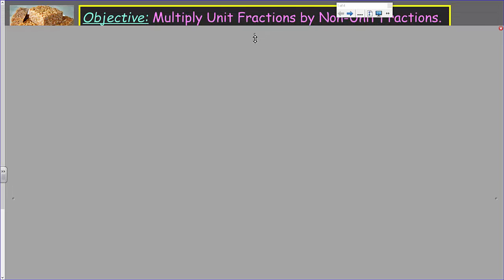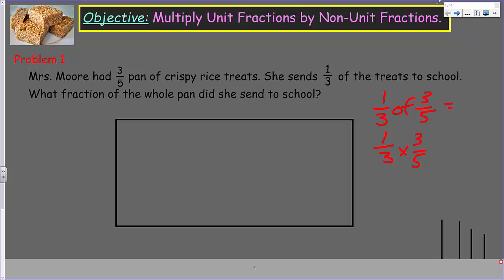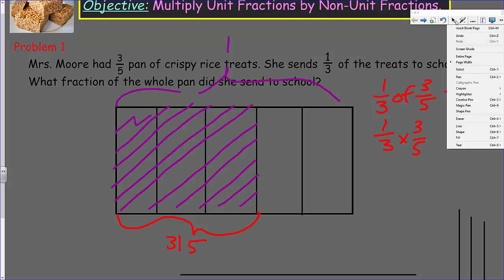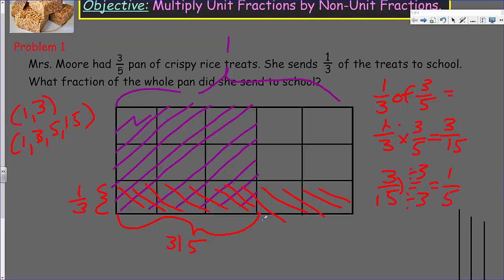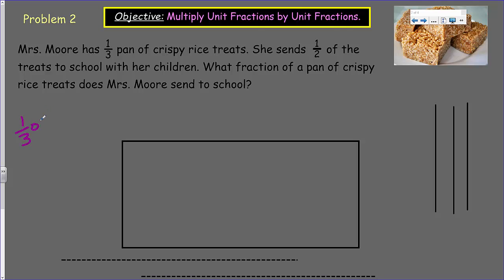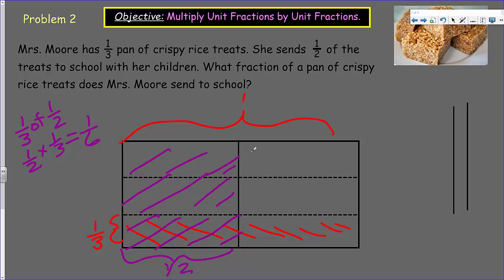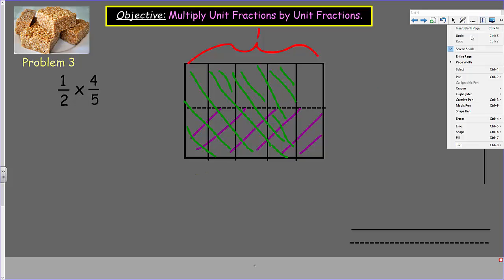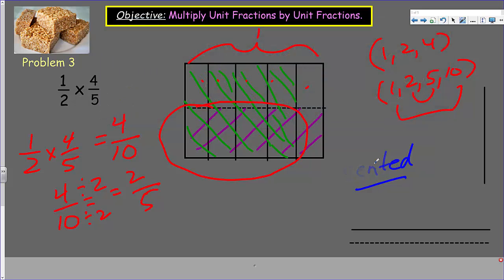EngageNY Eureka 5th Grade Math Module 4 Lesson 14 Multiply Unit Fractions by Non Unit Fractions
Students will learn how to multiply a unit fraction by a non-unit fraction through the use of area models.